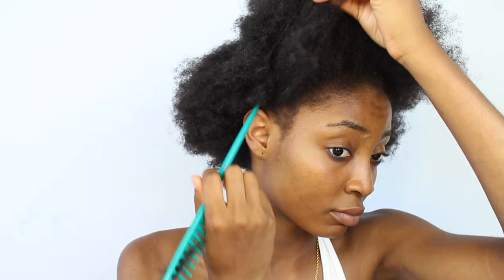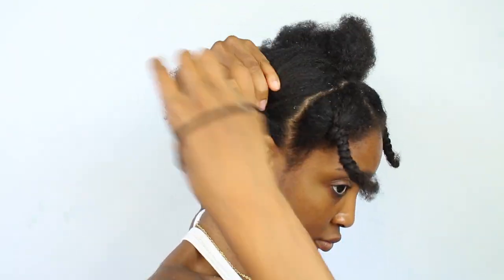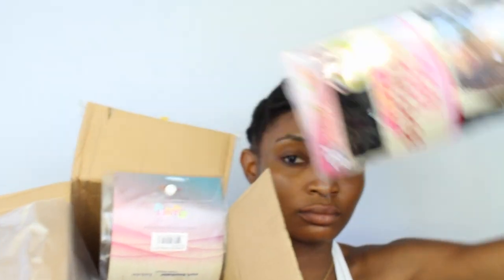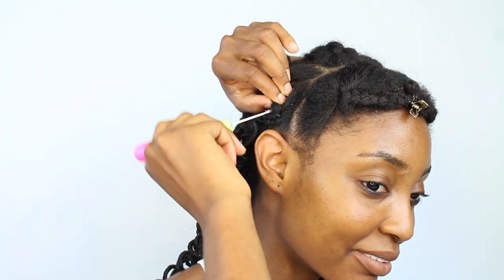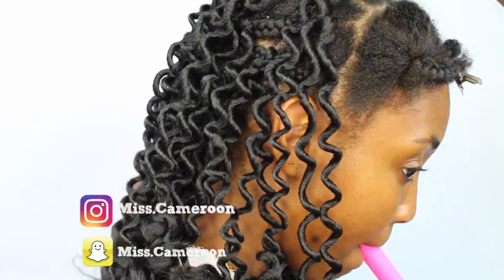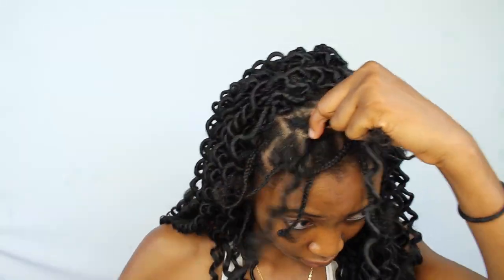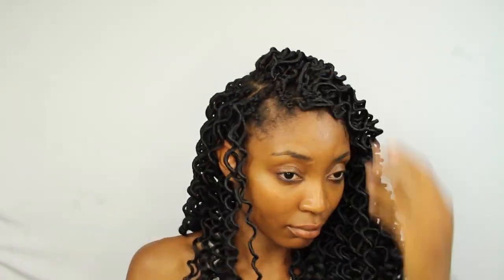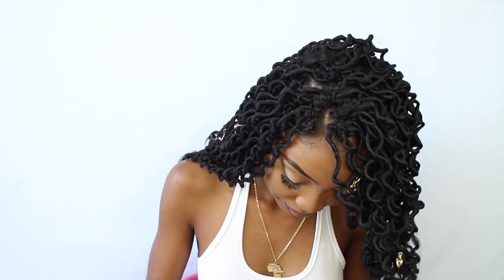HOW TO | FAUX LOCS CROCHET BRAIDS | JANET COLLECTION | Miss.Cameroon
Hey GUY!!! I am back with a new video. So in this video, I will show you a new Method of how I Faux loc crochet braids my Janet Collection Mambo Locs. I was sent 6 Packs of the Faux locs Crochet Braids. And I will Show you a New Method of how i do it. No braids Needed. I hope you guys enjoy this faux locs Tutorial.

MY FAVOURITE BUDGET SETUP:

My MacBook Pro

My MAIN Camera

My Vlogging Camera

The lens I use

The tutorial Microphone I use

The BEST bendy tripod

My Backdrop

My softboxes ( lighting)

my ring light

SC: Miss.Cameroon